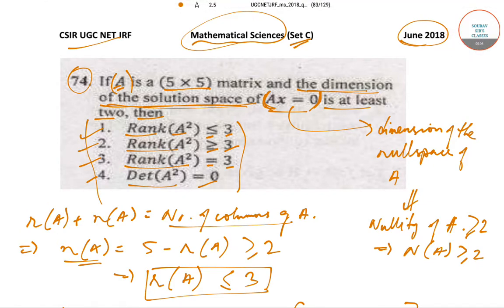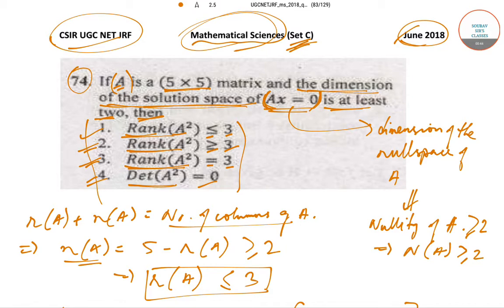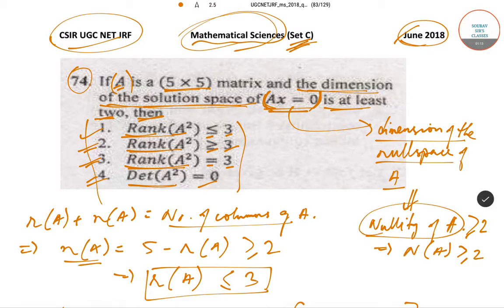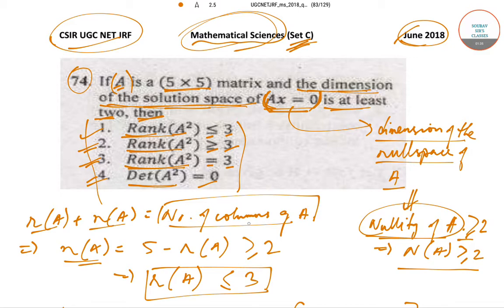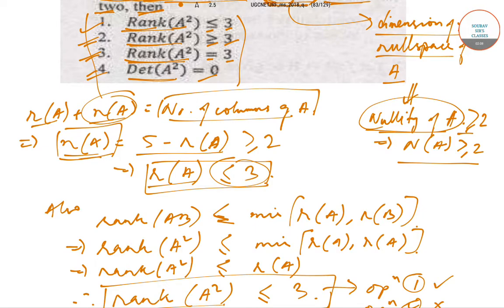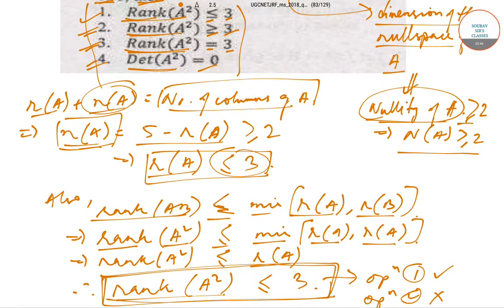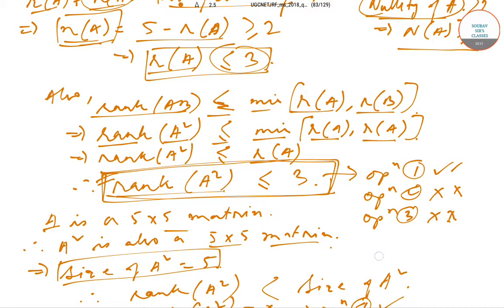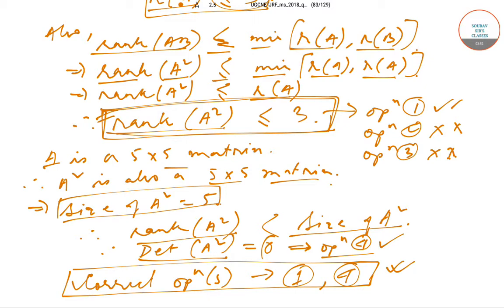MATHEMATICAL SCIENCES SET C CSIR UGC NET JUNE #2018 QUESTION 74 WITH SOLUTION 9836793076